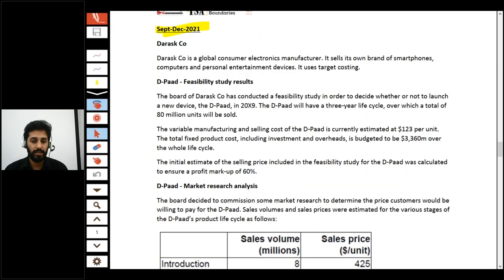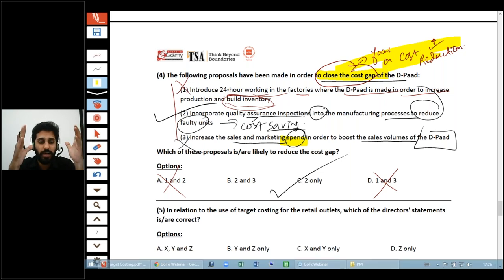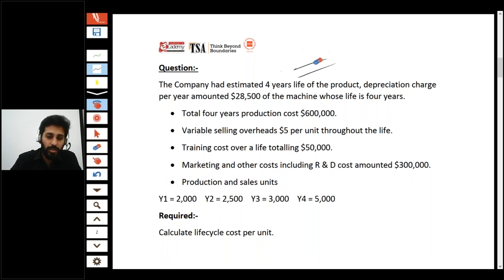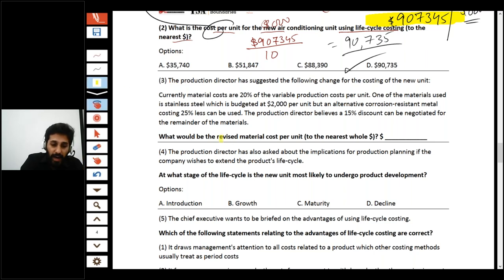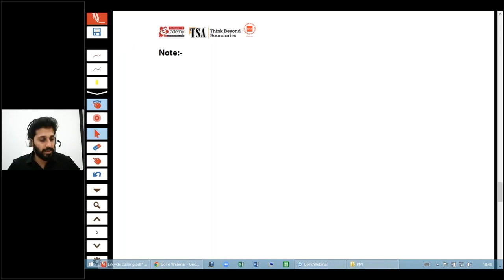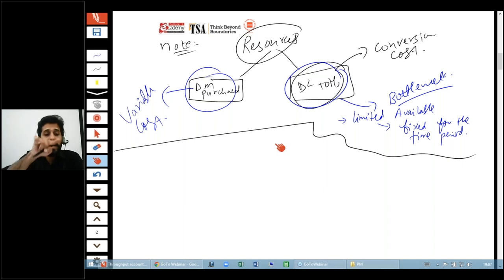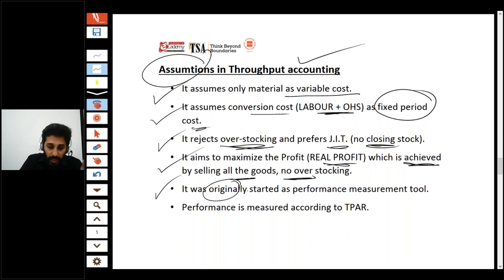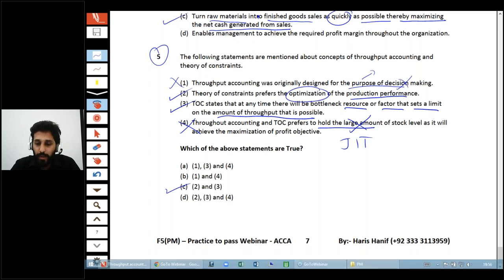ACCA P2P Exam Webinar - Performance Management (PM) - Session September 2022 - Lecture 2